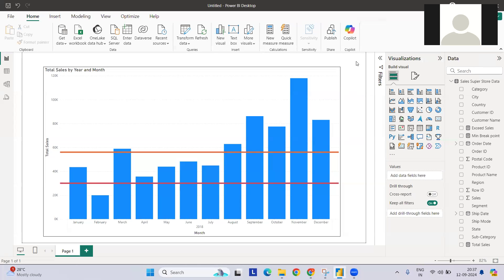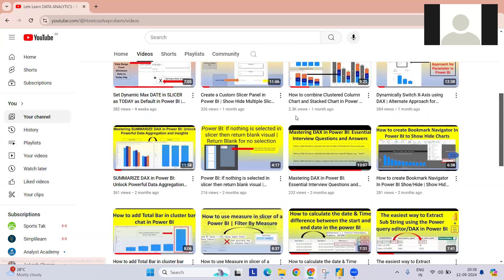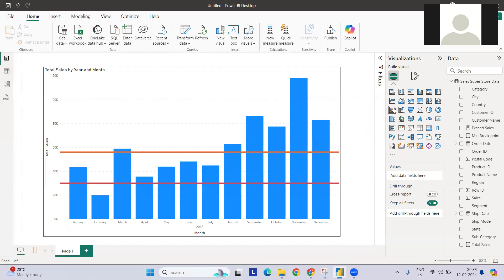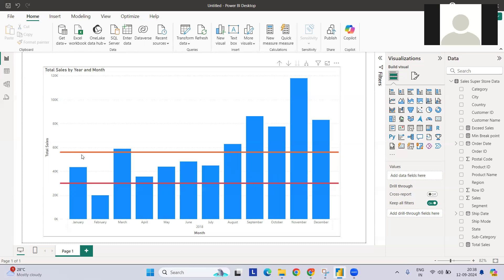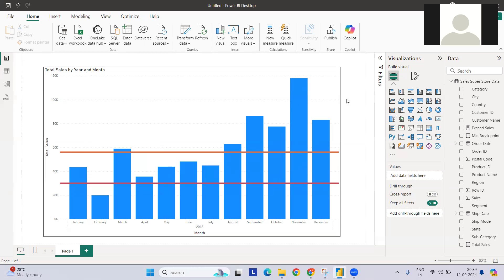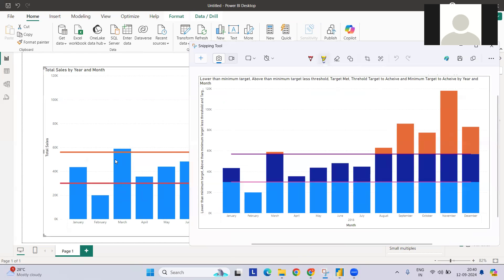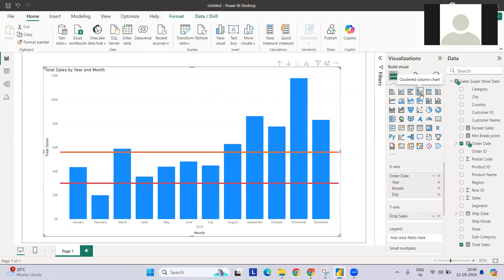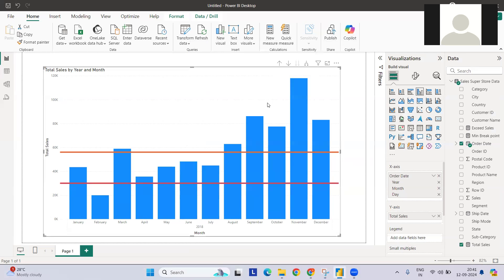Enhance Line & Clustered Column Chart in Power BI like Pro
check out another video:
Next Level Drill Through in Power BI | Three Different ways to drill through in Power BI

Set Dynamic Max DATE in SLICER as TODAY as Default in Power BI | No Future Date In Slicer Selection

How to add Total Bar in cluster bar chat in Power BI | Adding total to cluster bar chart made easy